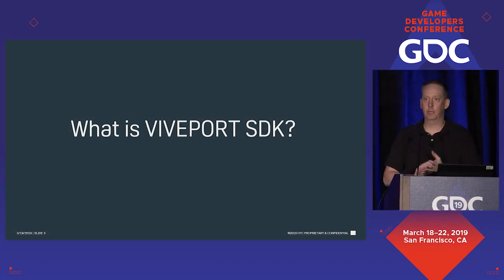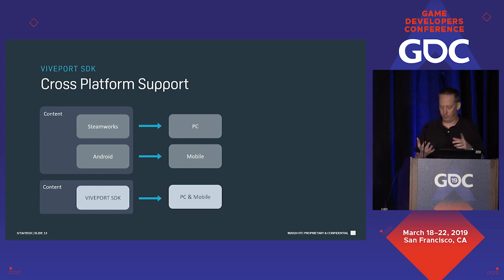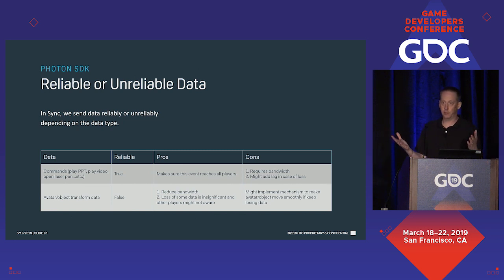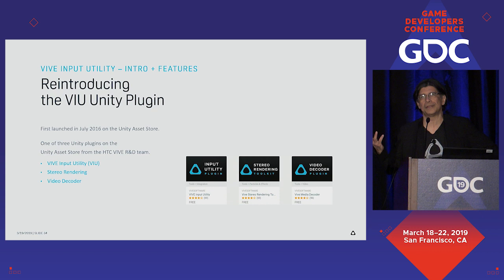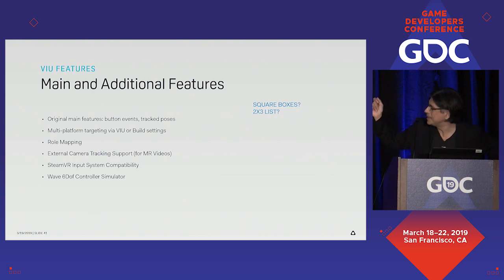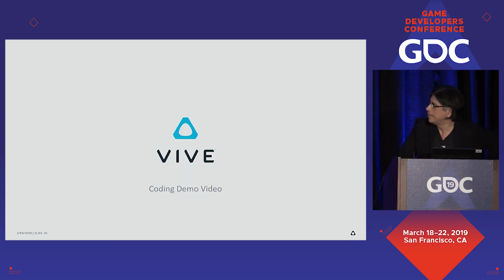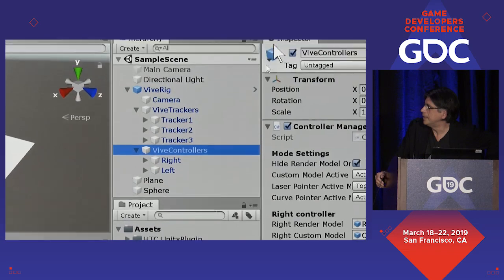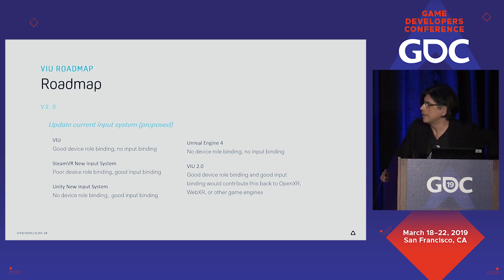GDC 2019 - Getting Started, Publishing and Beyond: Viveport SDKs + Vive Input Utility